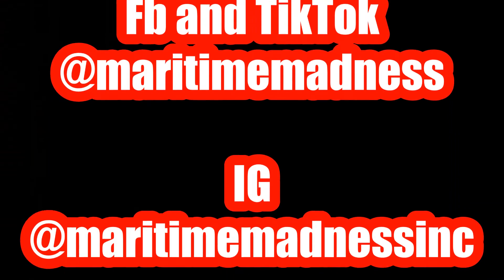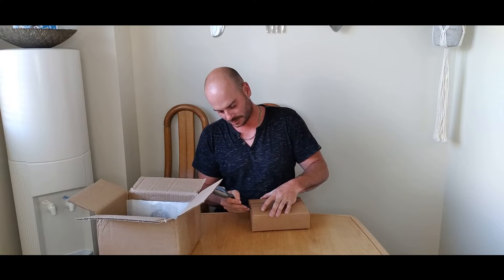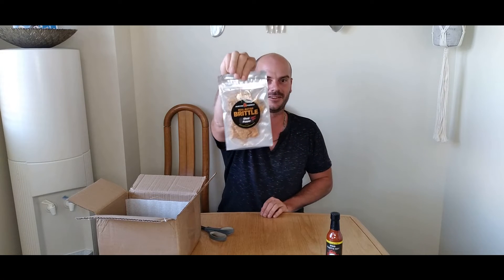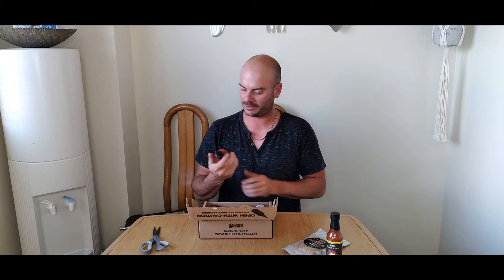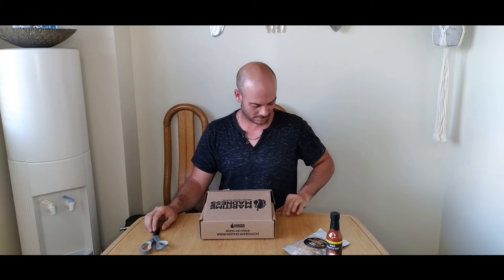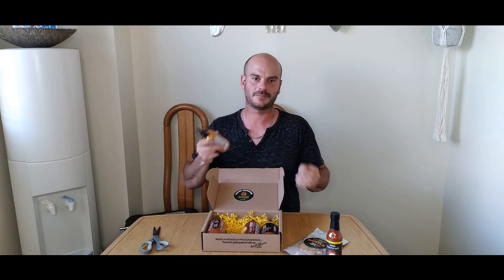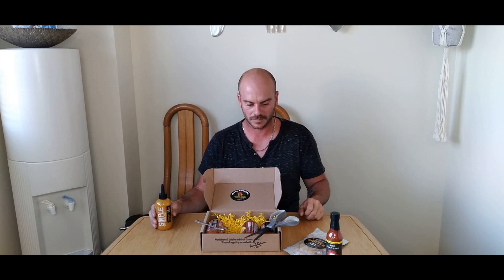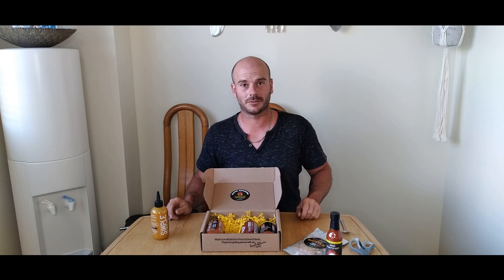Maritime Madness Unboxing!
As for the unboxing im super impressed with the packaging.  Taking on the one i figured Id like the least I am impressed.  Im excited to try the rest.  It didnt have that outstanding mustard taste and the heat was mid level.  I think mixed with burgers, sandwich etc, the heat would be spread out more and more enjoyable for those not used to it.  Habenero mustard  7 out of 10.